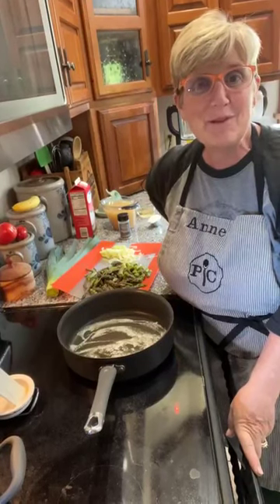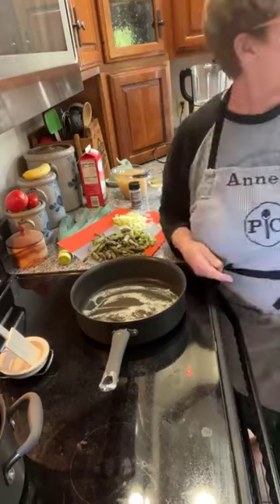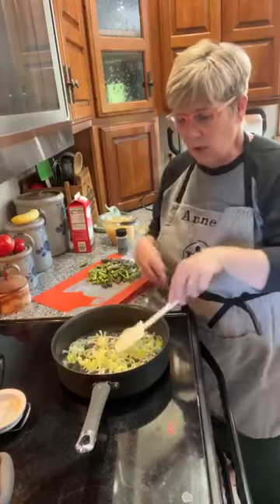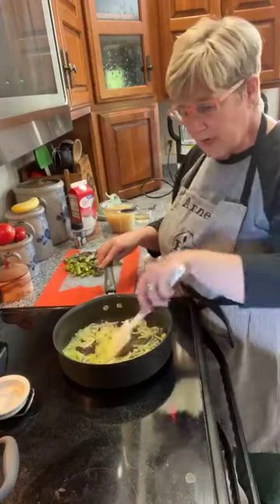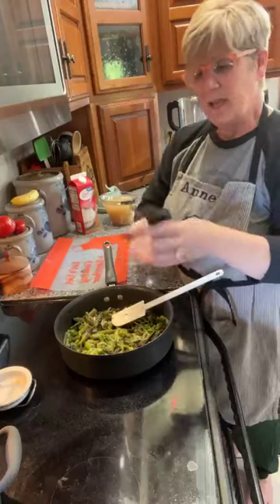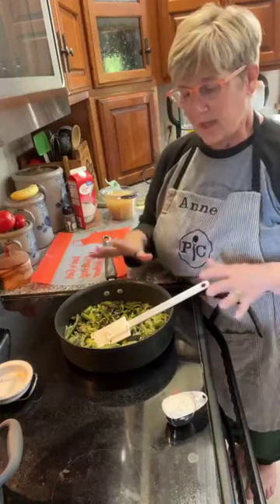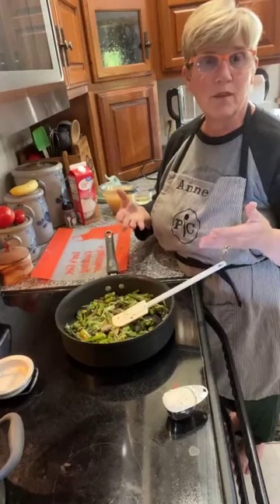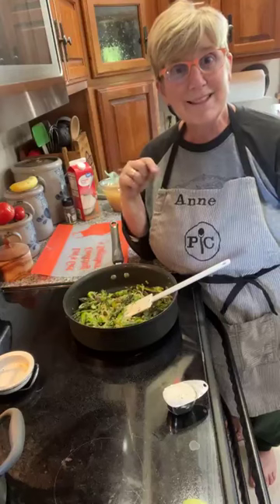Cooking with Anne -Asparagus and Leek Chowder